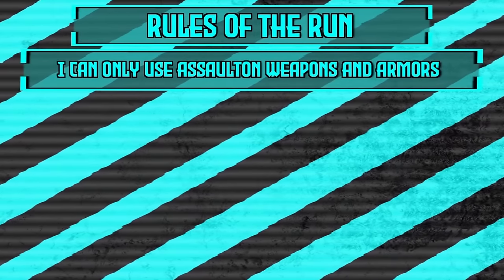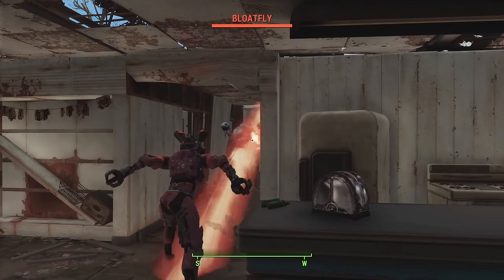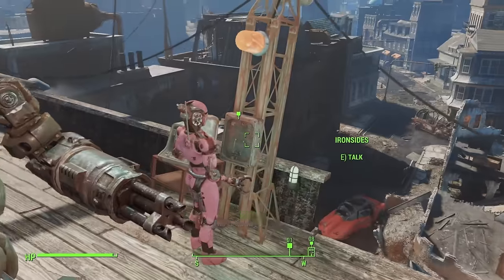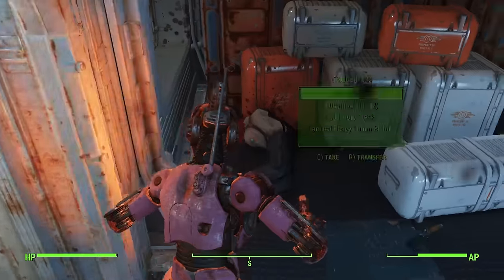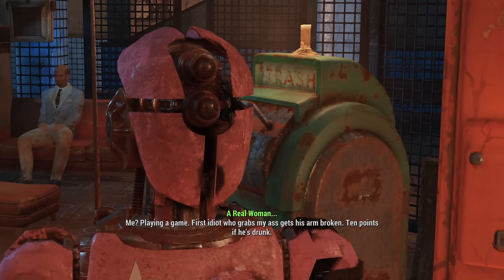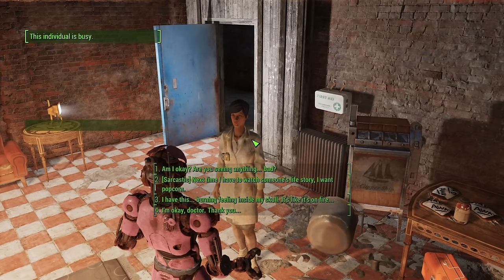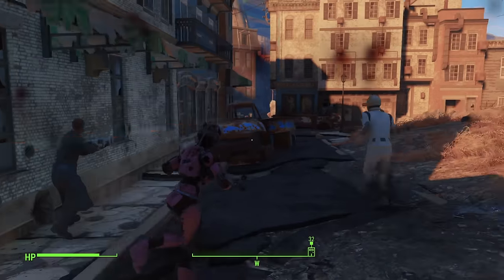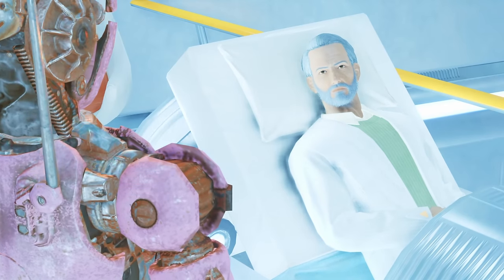Can I Beat Fallout 4 Survival Difficulty as an Assaultron?! | Fallout 4 Survival Challenge!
Hello there you Beautiful people my name is Willow and today we are going to find out if I can beat Fallout 4's Survival Difficulty as an Assaultron!

0:00 - Intro
2:01 - Gameplay

if you wanna hang out with cool people check out my discord!